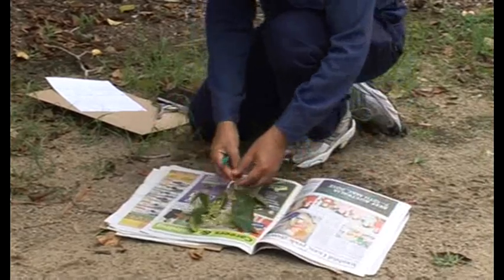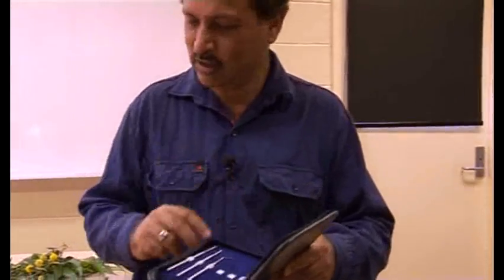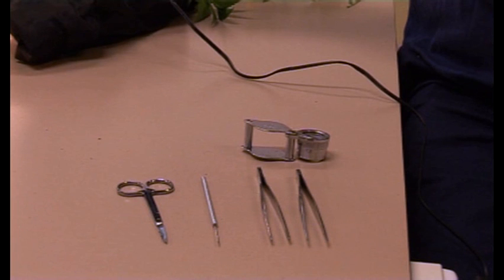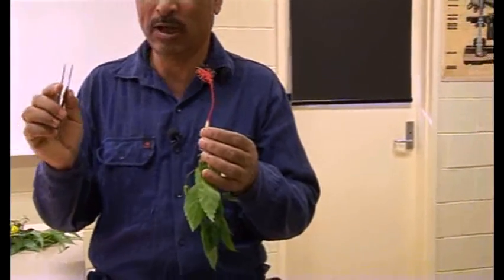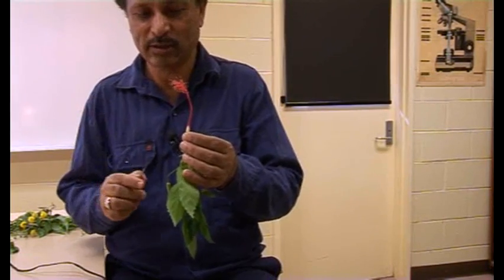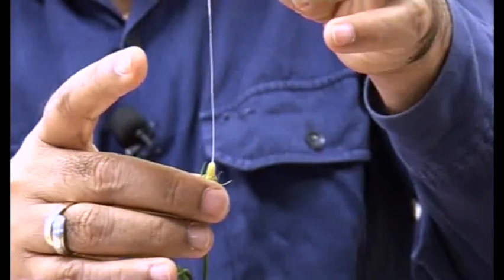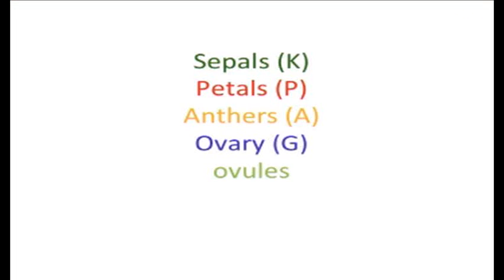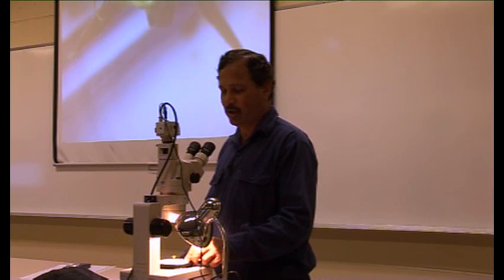Herbarium Techniques Part 8 (flower dissection)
This shows how to dissect a flower to accurately describe the flower parts and to draw a floral diagram.